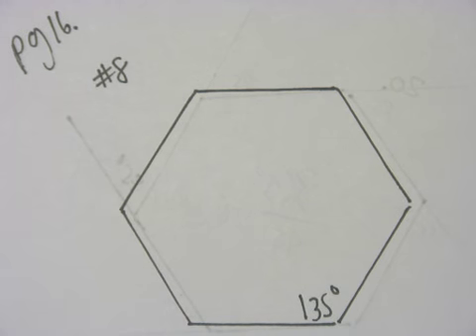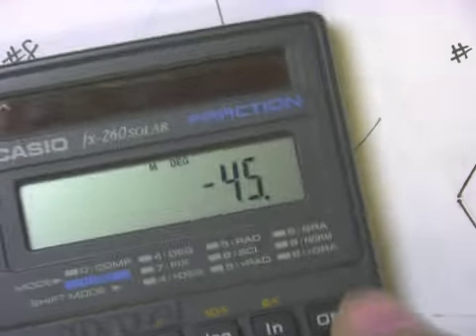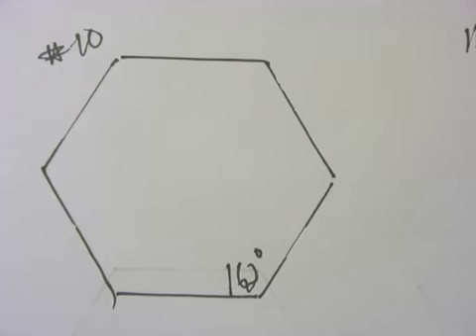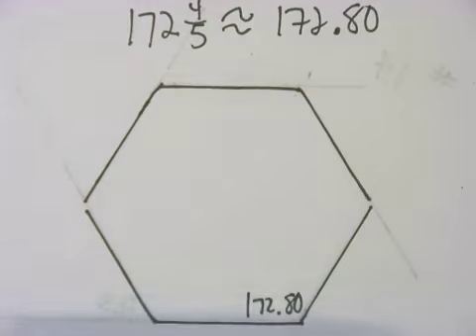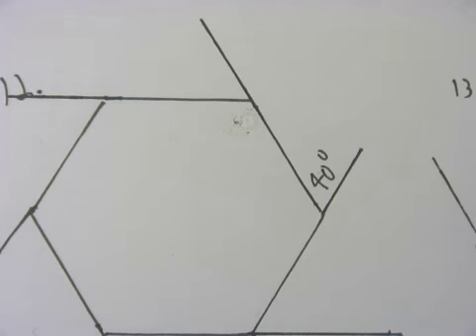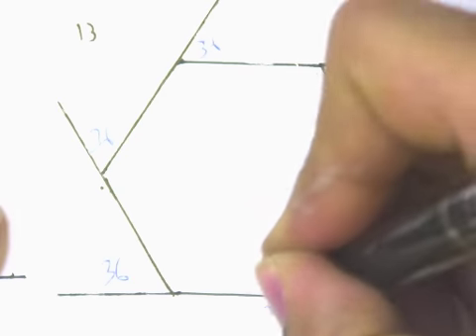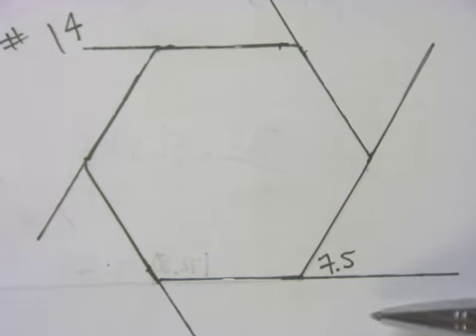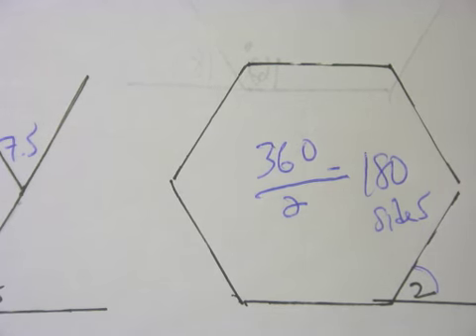Part2Pg15 16 s 8 11:12 15 Find N given interior:exterior angle of poygon